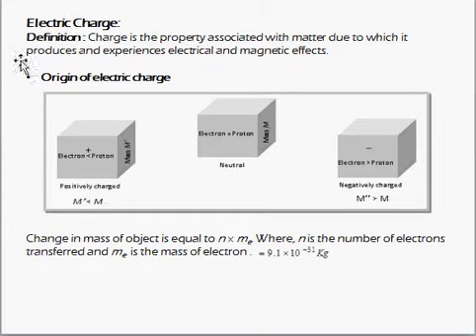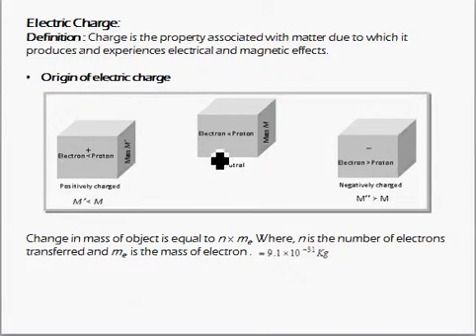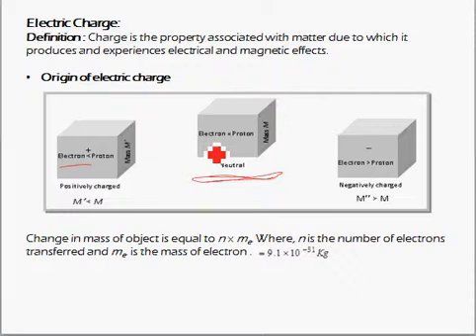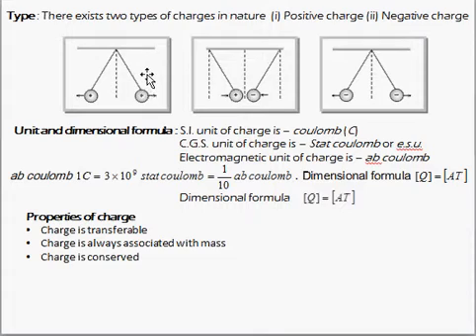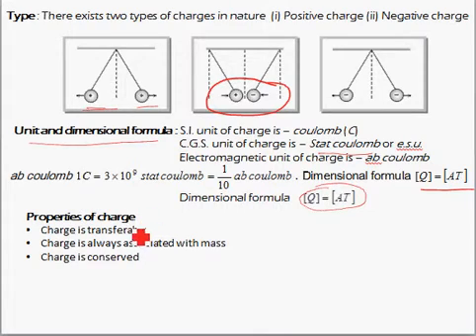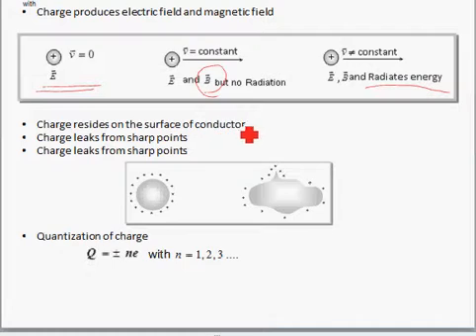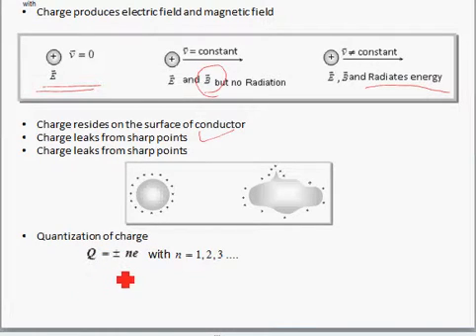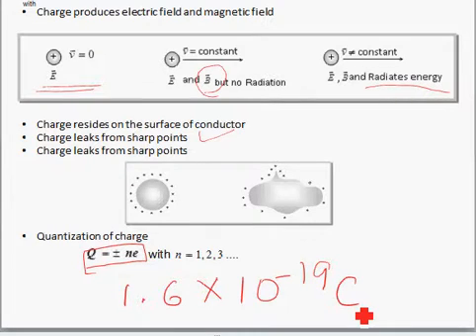Electrostatics - Lecture 1- Entrance Exams ( CBSE | ICSE | SAT | IIT JEE | AIPMT)